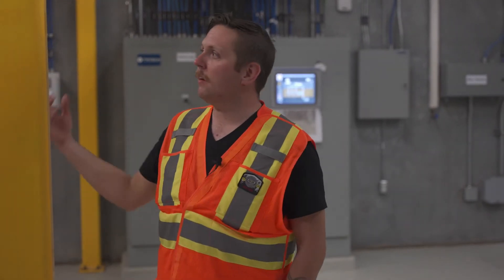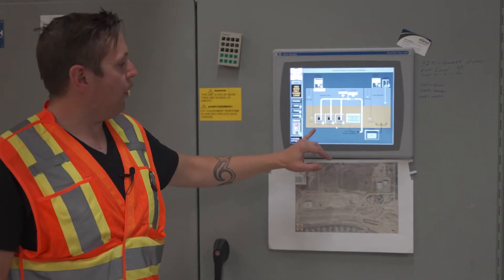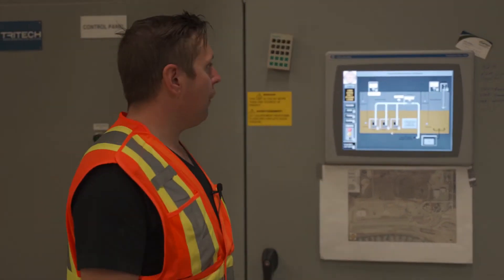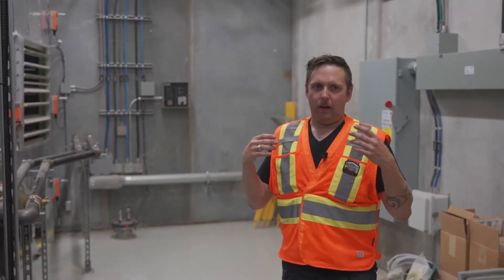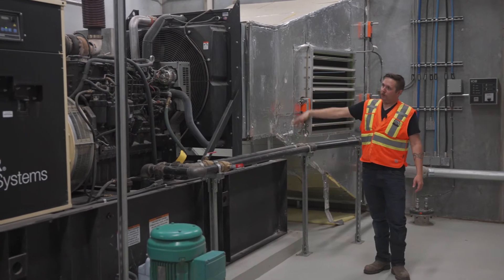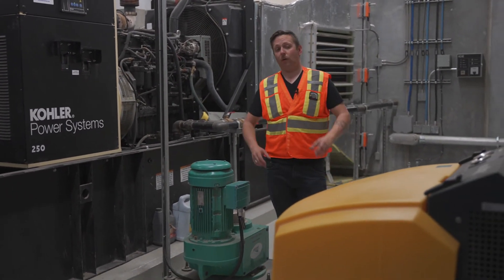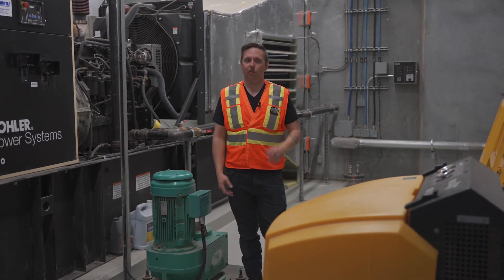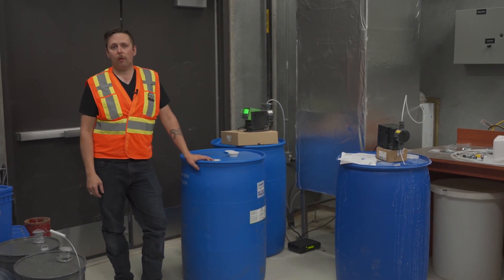Walkthrough a Sewage Lift Station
Expert operator Desmond explains the equipment and processes involved at sewage lift station.
Learn about Blowers, Mixers, Injection Systems and more!